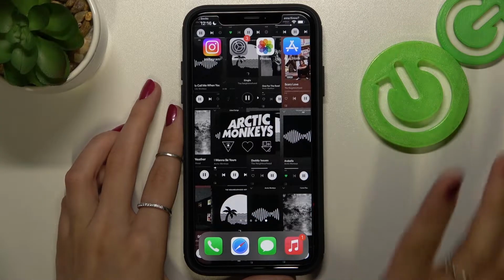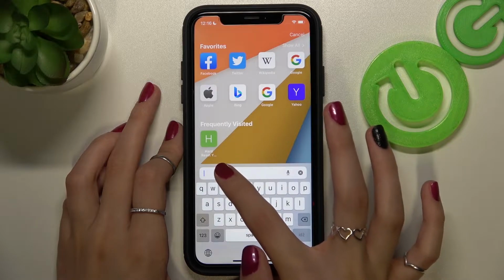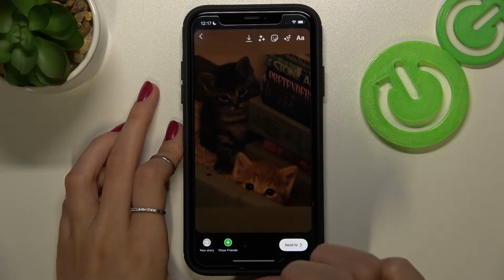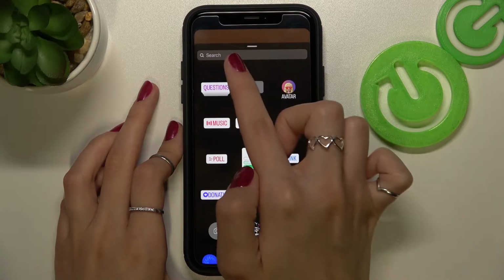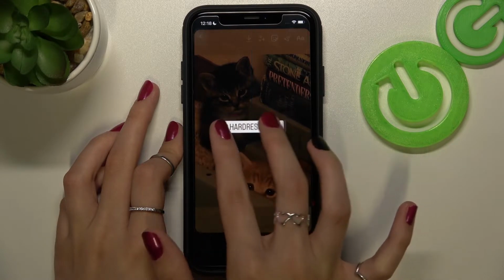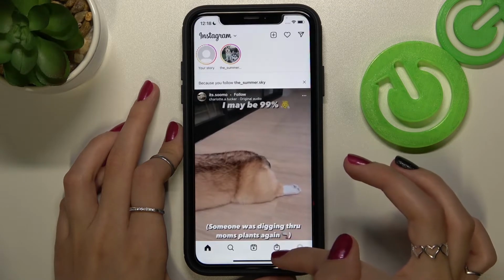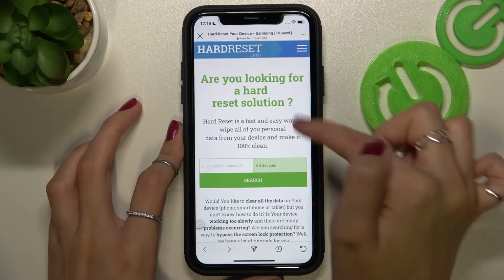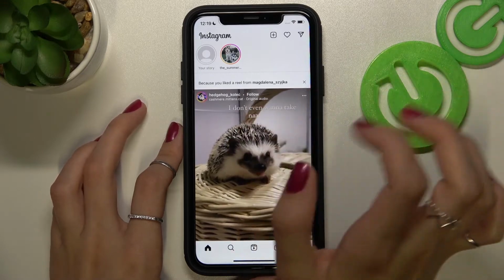How to Add Link To Instagram Story 2022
Find out more info about Instagram App:
Hi! If you want to know how to add a link to Instagram story, you should watch this tutorial. Our specialist will show you where to find the sticker link and then how to paste the link and finally how to attach a link to your Story. You can also customize the link and change the default name. Visit our YouTube channel if you want to know more about the Instagram app.

How to add links to your Instagram Story? How to add a link to an Instagram story?